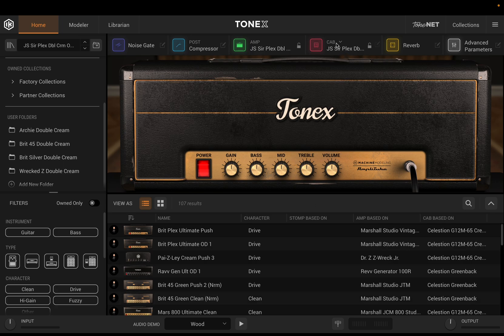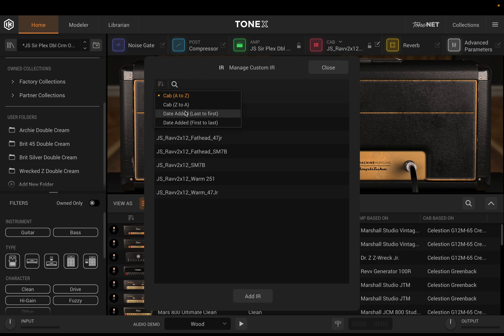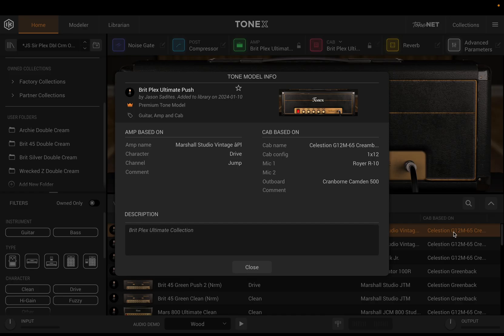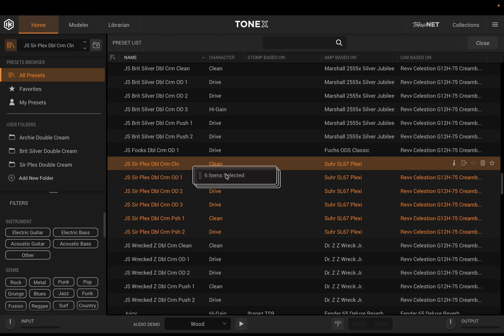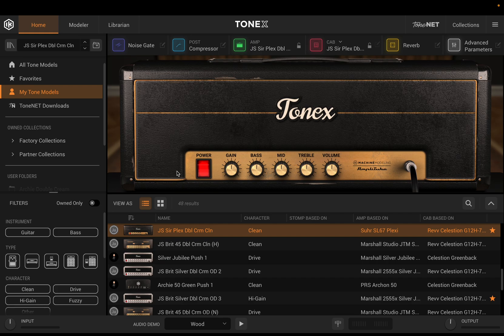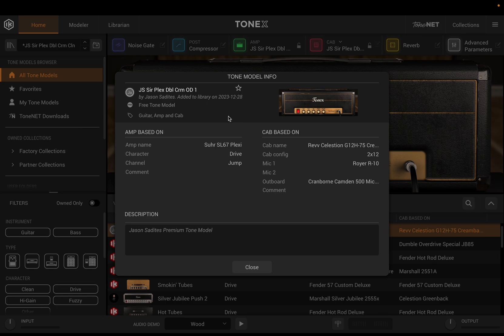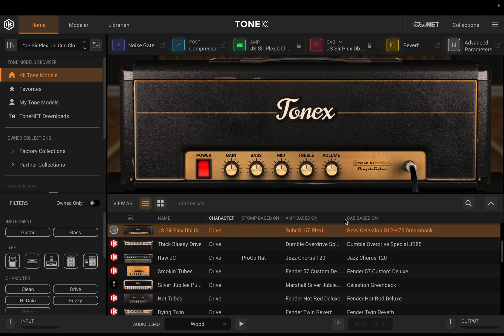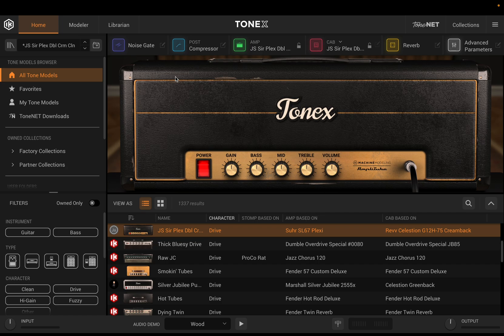Tonex Software Just Got Even Better!! | Tonex Software Update 1.5.1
The folks over at IK Multimedia have just released another Tonex software update, Tonex 1.5.1, which addresses some user concerns with the 1.50 update. There are several further GUI improvements along with bug fixes that should make the workflow of the software even better for many users. In this video I look at what some these improvements are. I really hope you enjoy the video and the tone models.